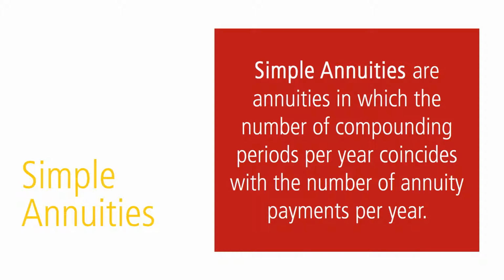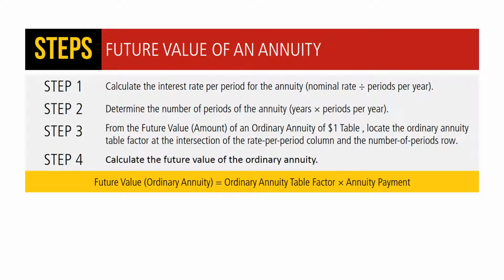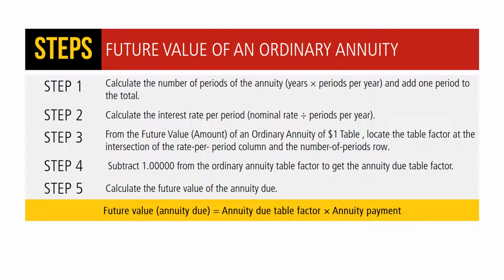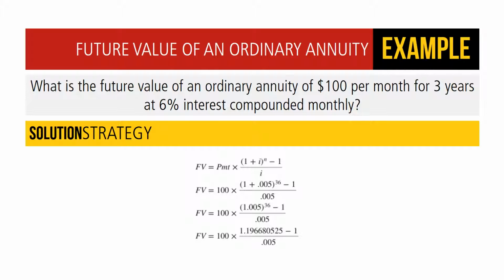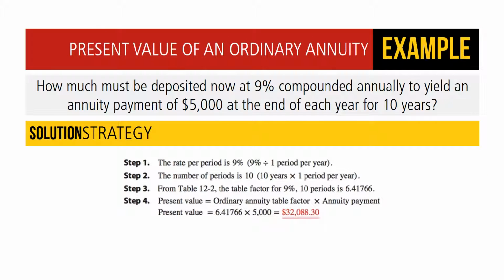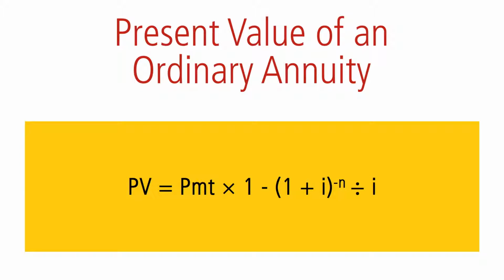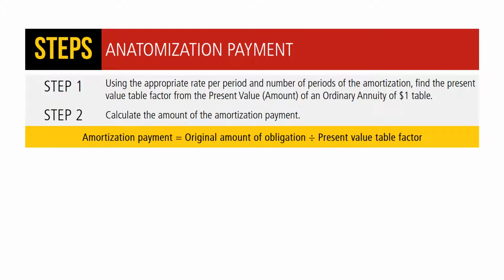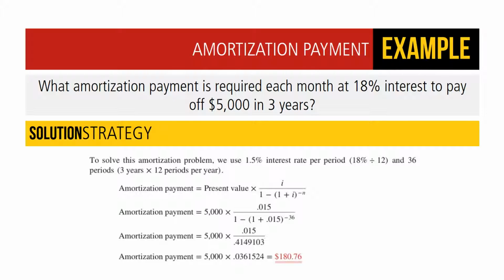Annuities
Frequently in business, situations involve a series of equal periodic payments or receipts rather than lump sums. These are known as annuities. In this presentation, you learn to calculate the future value of an annuity, the amount accumulated at compound interest from a series of equal periodic payments. You also learn to calculate the present value of an annuity, the amount that must be deposited now at compound interest to yield a series of equal periodic payments.